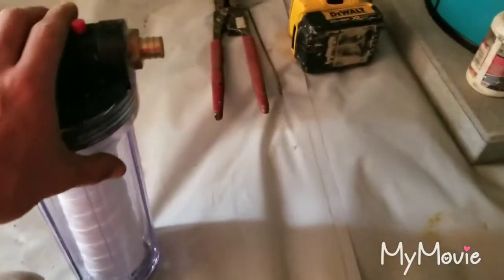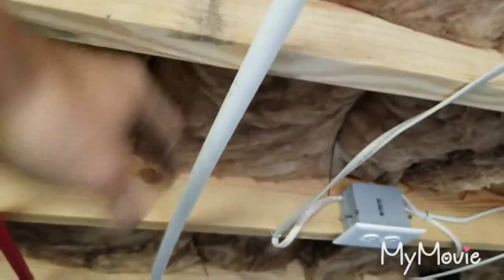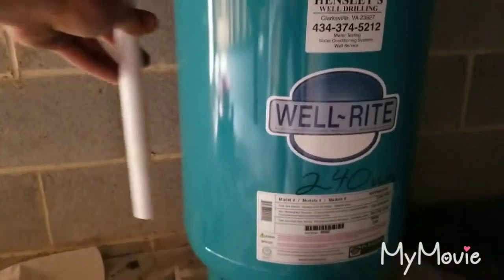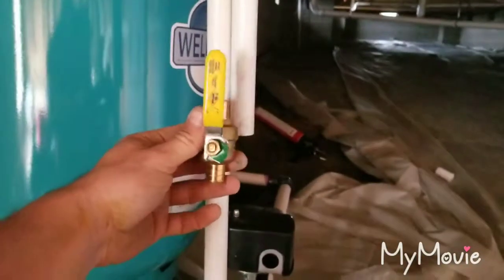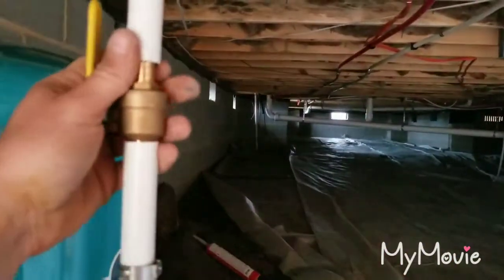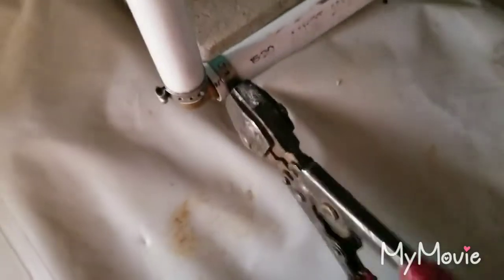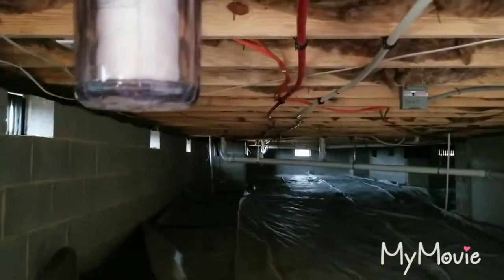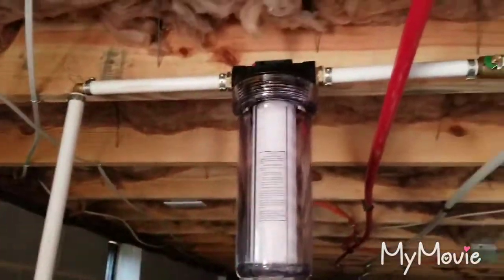Water Filter Install Whole House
20 Gallon Bladder Tank

40/60 Pressure Switch

1/2 Hp 240v Pump 150ft Max Pumping Depth

In this video I install a inline filter system.

The Best Water Well Plumber on YouTube!!!

Song: Skinny Lenard
Soure: Audionautix.com